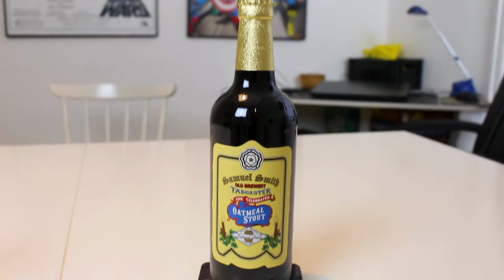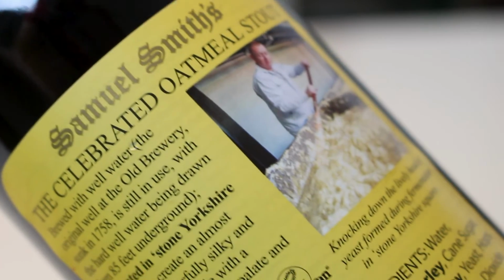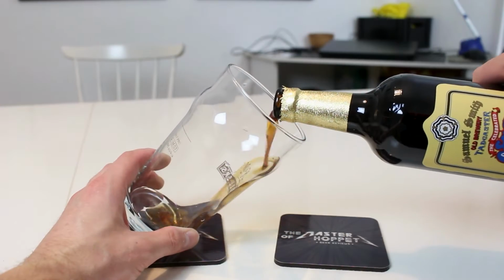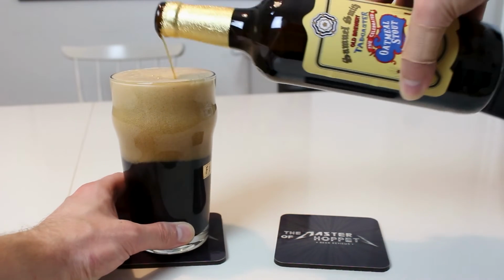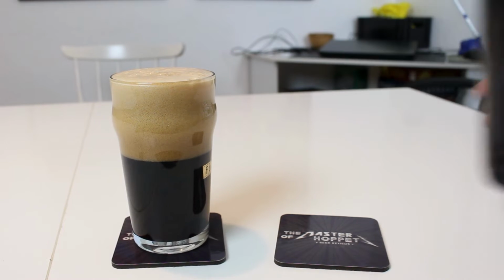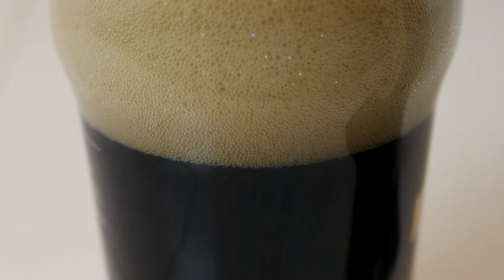Samuel Smith's Oatmeal Stout | TMOH - Throwback Thursday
Information About This Beer:

Brewery: The Old Brewery Samuel Smith's
Beer: Samuel Smith's Oatmeal Stout
Style: Oatmeal Stout
Location: Brewed by the Old Brewery Samuel Smith's in Tadcaster, Yorkshire, England.
ABV: 5%
Rating: 92/100